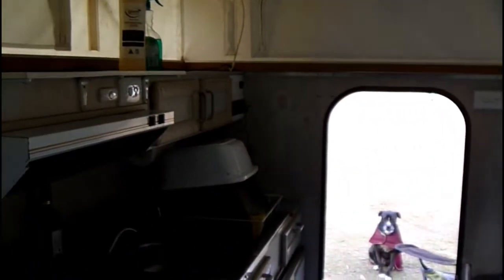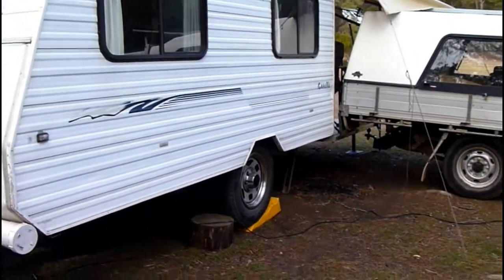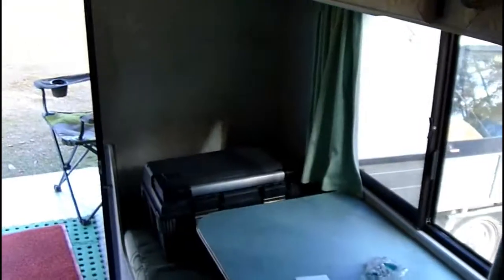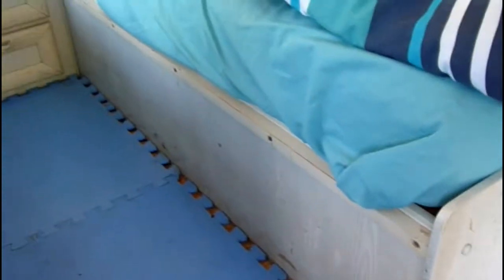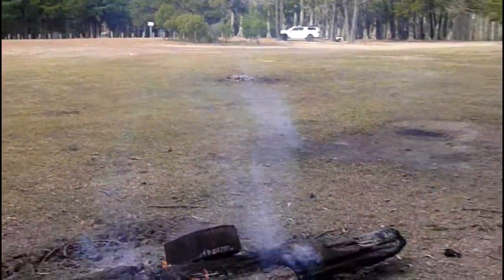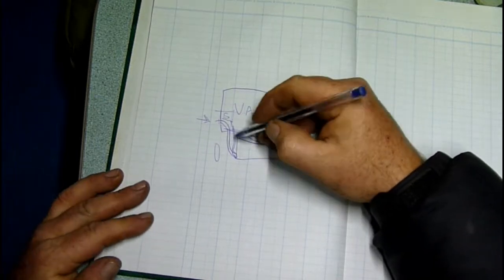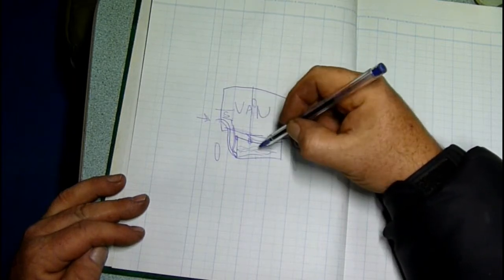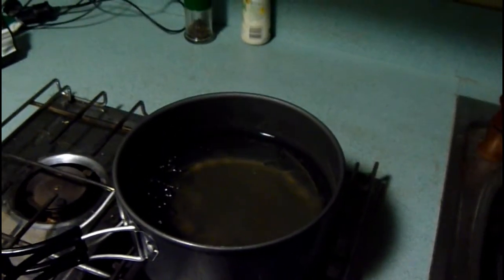Caravan Reno part 2 The shake down at Belanglo